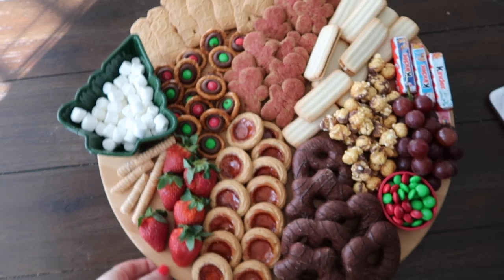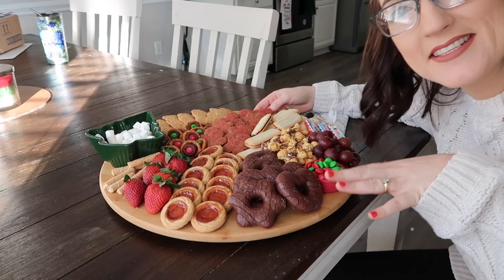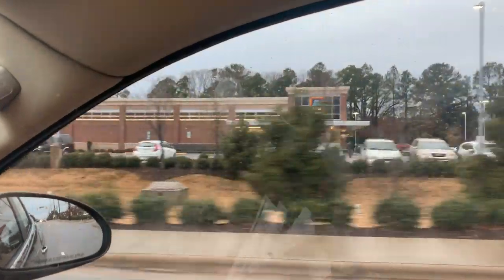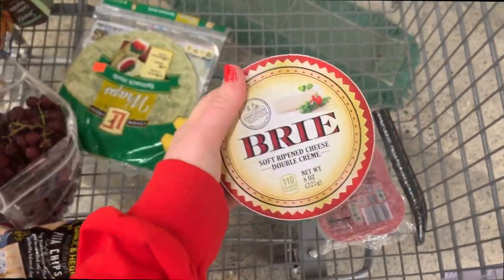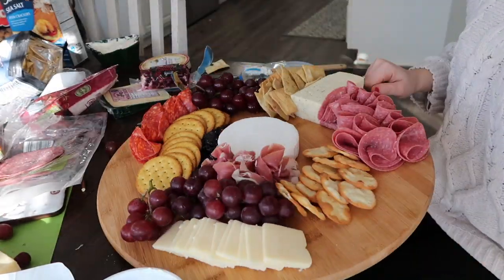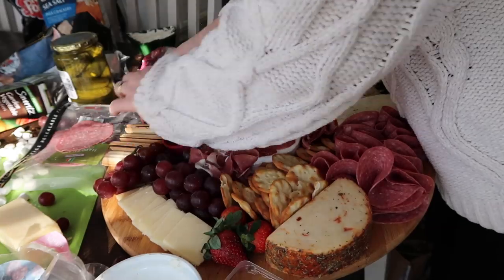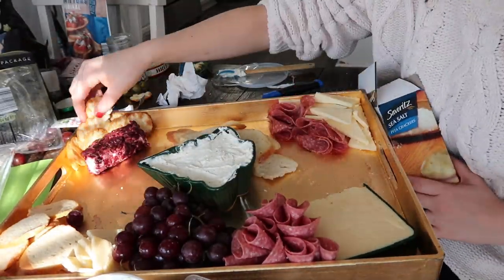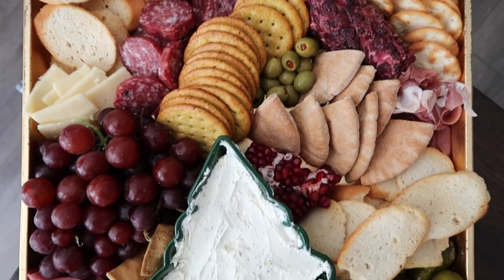3 Christmas Cheese Boards | Aldi Christmas Charcuterie Board Shop with Me & Haul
what to bring to a holiday party! how to make a christmas charcuterie board DIY! three different types of cheese boards for all your holiday entertaining & appetizers! easy, fun, & something you can do yourself!

my cheese board IG: @thegatheringboardnc
cheese IG's I love:

shop this video:
go pro